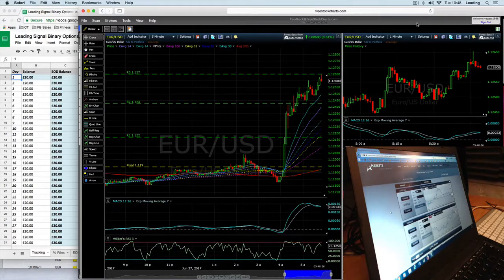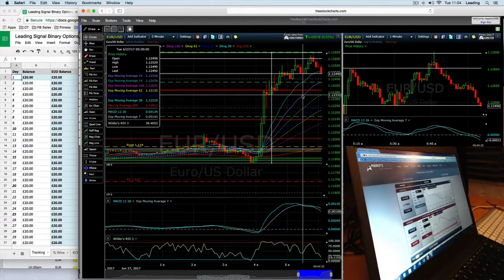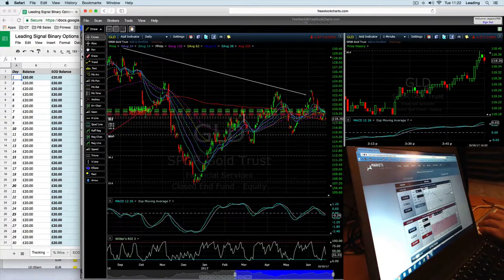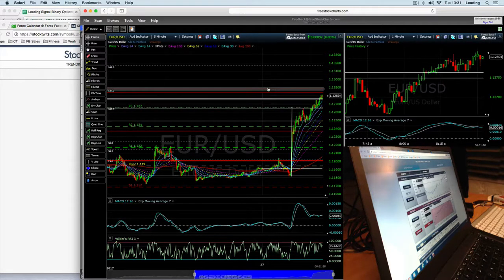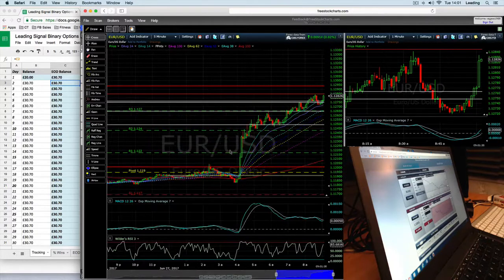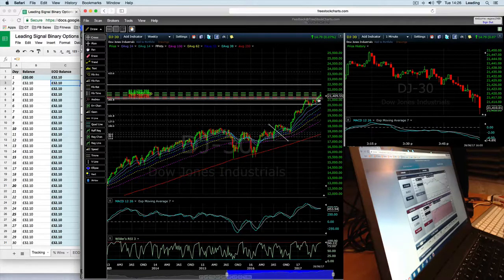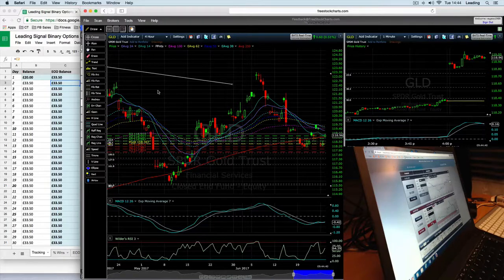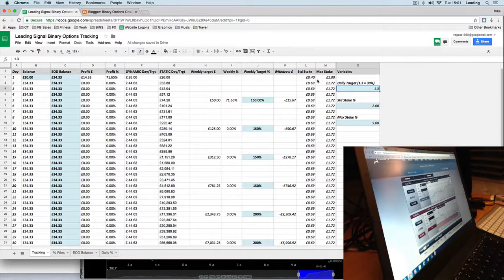Day 1 - £20k Binary Options Challenge 2017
After a break for a couple of years I've decided to do another challenge but needed to ensure I was completely focused before doing it, which I most definitely am now.

The way I will approach this challenge will be different.  I will be recording each of the sessions I did but because of internet upload restrictions in my studio (BT is the only internet provider the building can use, and Infinity is not available just yet).

 - If you want to use this spreadsheet yourself, just click File - Download as, or File - Make a copy.

The broker I will be using is I have used them for years and never had any issues.

Thanks
Mike